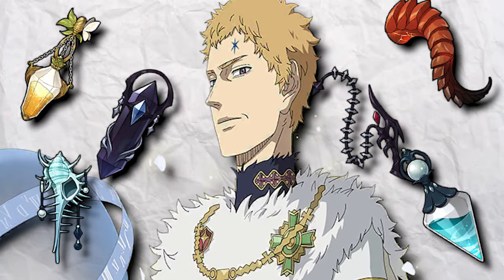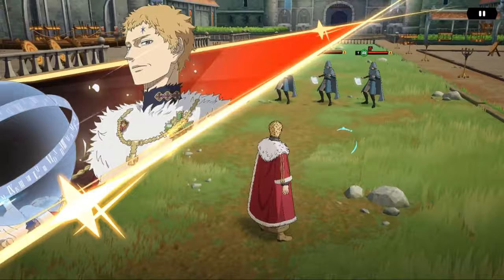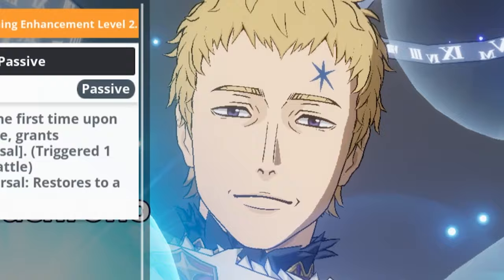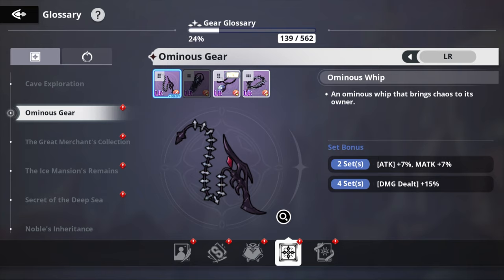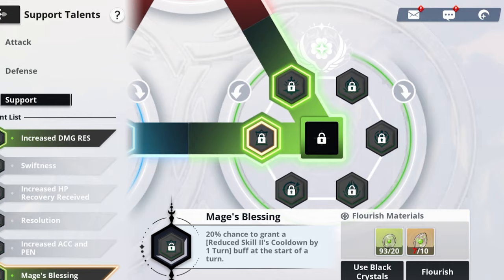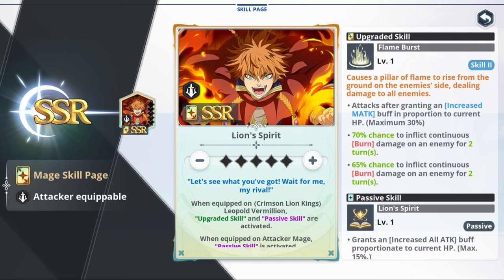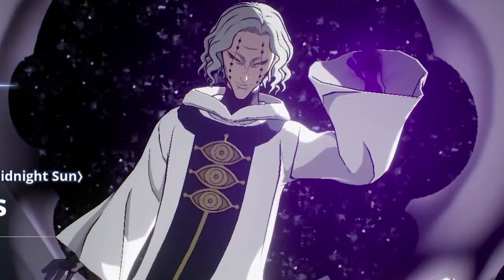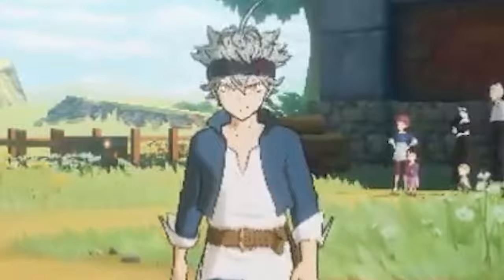Become The Wizard King With This Julius Build! (Black Clover Mobile)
In today's video, I will be going over how to make Julius unstoppable in Black Clover Mobile.

0:00 Kit Overview
2:22 Best Gear And Stats
3:43 Best Talents
4:50 Best Skill Pages
6:02 Best Teams
7:22 Skill Level Priorities